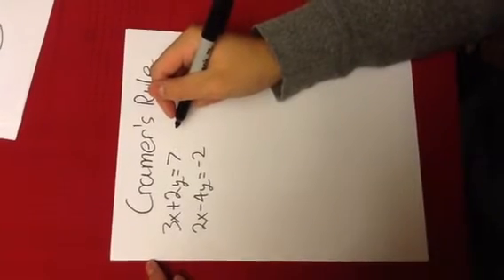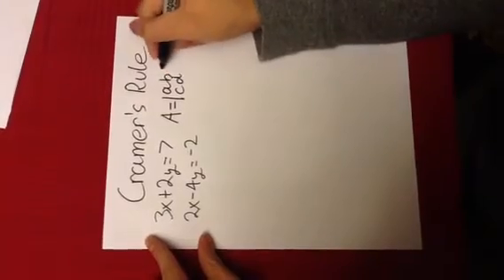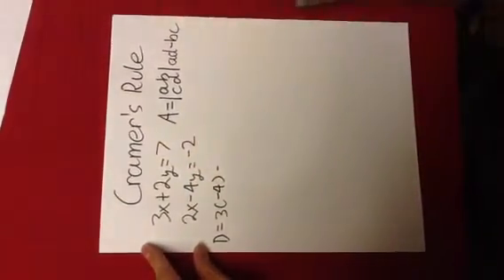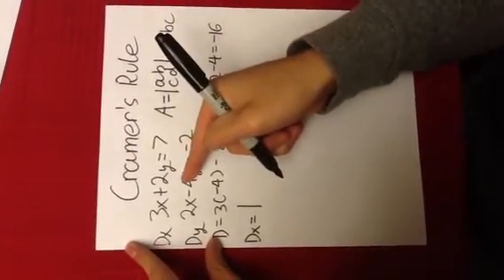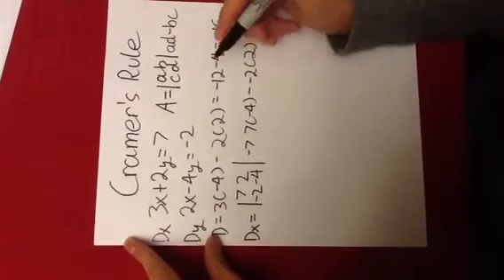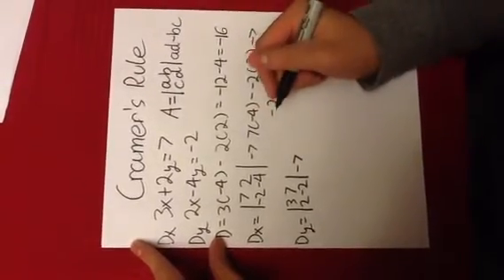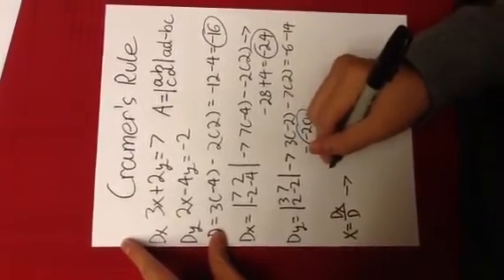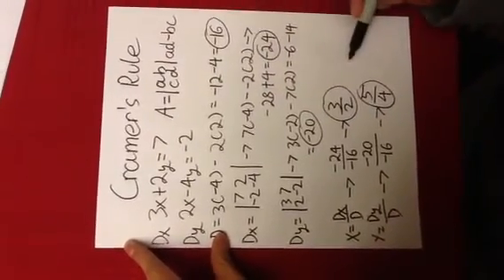Daniel Yan Cramer's Rule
Daniel explains a shortcut strategy for solving a system of linear equations.  Use Cramer's Rule - WooHoo!